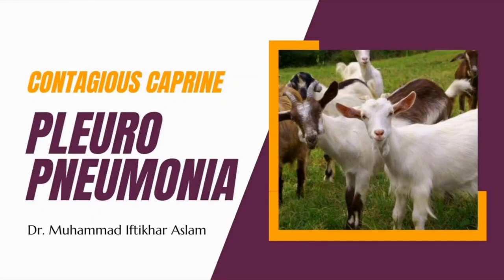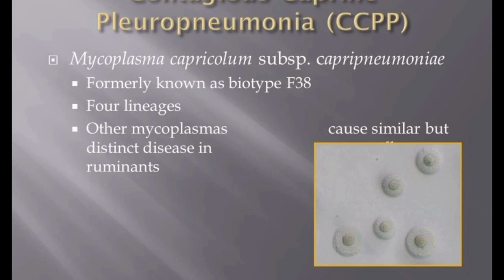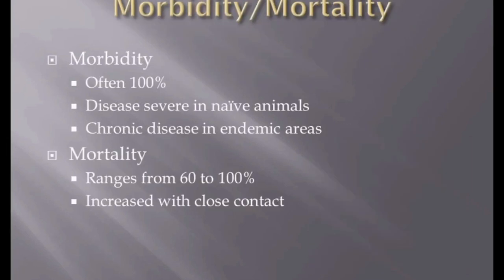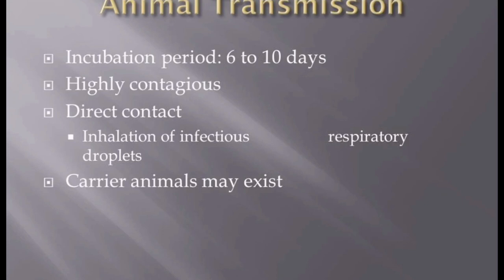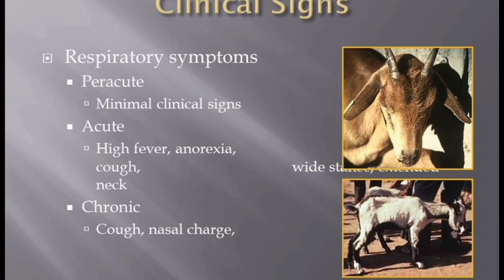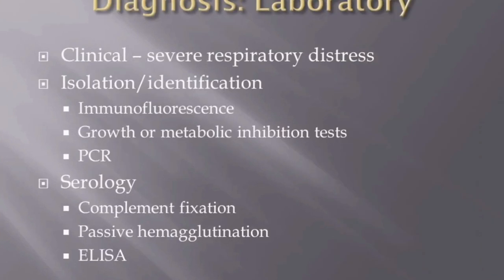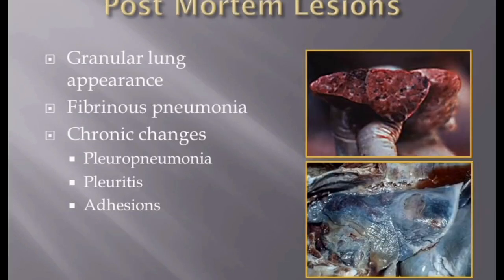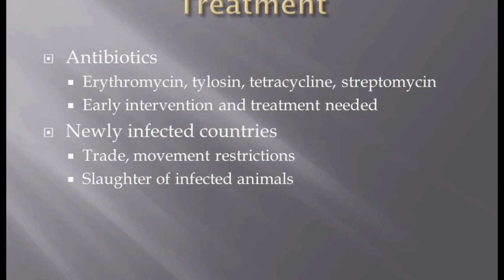Goats in Peril: The Battle Against Contagious Pleuropneumonia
Dive deep into the heart of a silent global crisis affecting goats in "Goats in Peril: The Battle Against Contagious Caprine Pleuropneumonia." This documentary-style video highlights the challenges and threats of Contagious Caprine Pleuropneumonia (CCPP). This highly infectious disease devastates goat populations, impacting the animals and the livelihoods of farmers and communities that depend on them.

Through expert interviews, on-the-ground footage, and captivating storytelling, we explore this deadly disease's origins, symptoms, and spread. Witness firsthand the efforts of veterinarians, farmers, and scientists as they collaborate to understand, contain, and combat this affliction, employing strategies from traditional pastoral care to cutting-edge veterinary science.

"Goats in Peril" is a story of disease and despair and a testament to resilience, ingenuity, and the enduring bond between humans and their goat companions. Join us as we journey through remote farms and state-of-the-art research facilities to uncover the real impact of CCPP and the ongoing fight to protect these vital animals from its grasp.

Whether you're an animal lover, a science enthusiast, or simply curious about the complexities of agricultural life, this video will introduce you to a little-known but critical issue and the global efforts to safeguard the future of goats and those who rely on them.